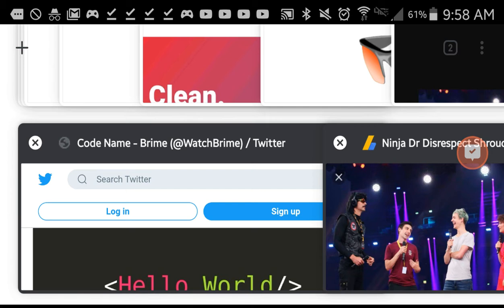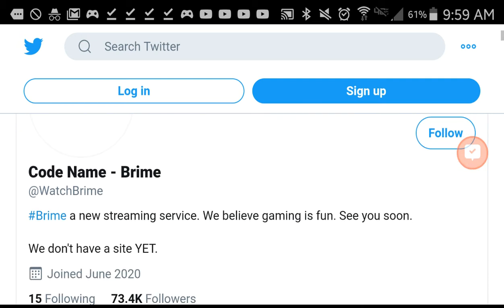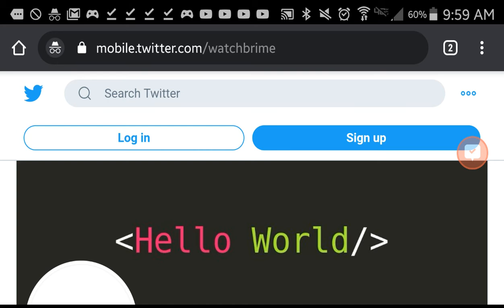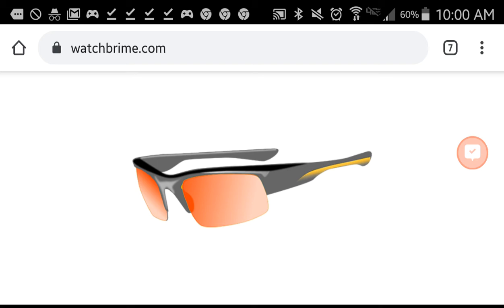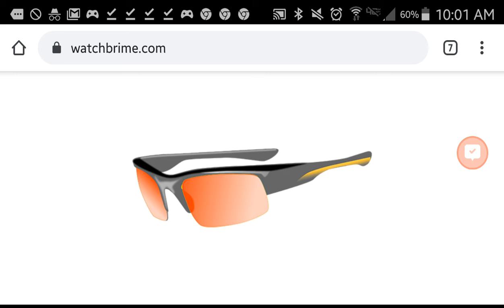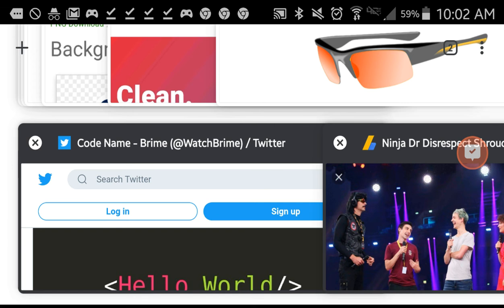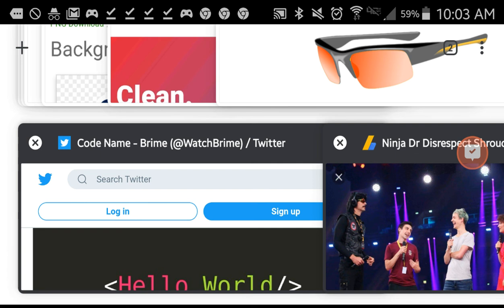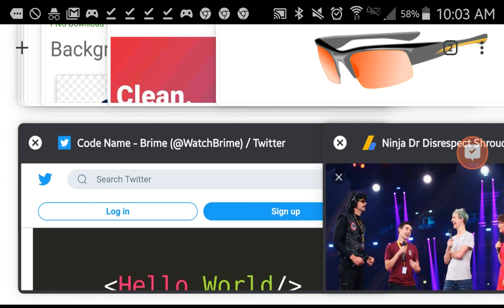Mystery: Brime's WatchBrime.com Website Is Under Construction! | RTWRP #39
Mystery: Brime's WatchBrime.com Website Is Under Construction!

The Creators Of Brime has said that they don't have a website yet meaning that the new streaming service site isn't launched yet and today's the 29th so therefore it's coming soon! Plus Code Name - Brime matches the Watch Brime Twitter account AND the site. So what DOES this mean?